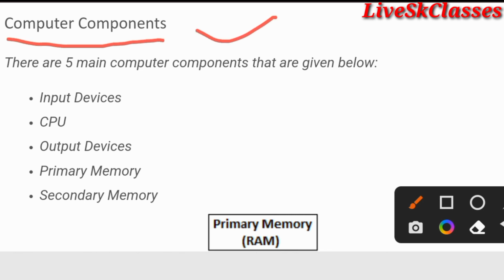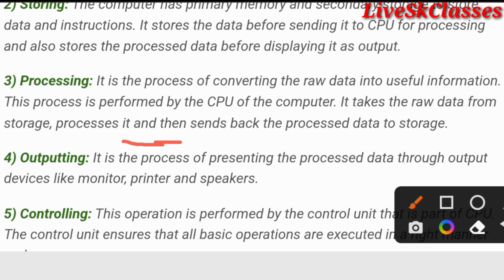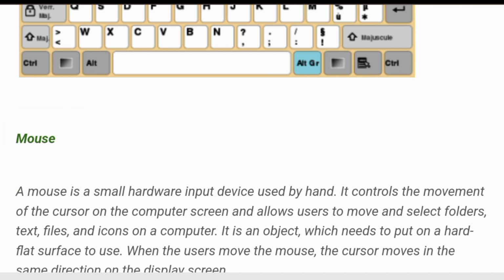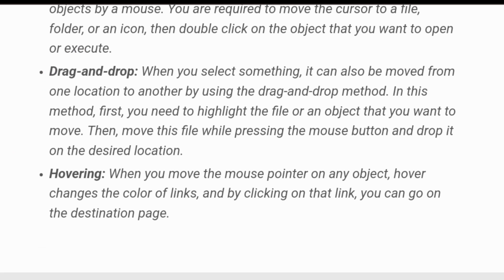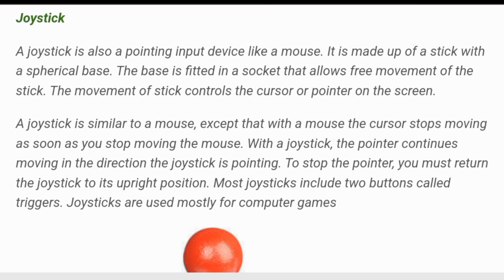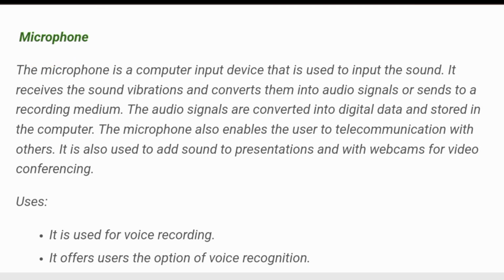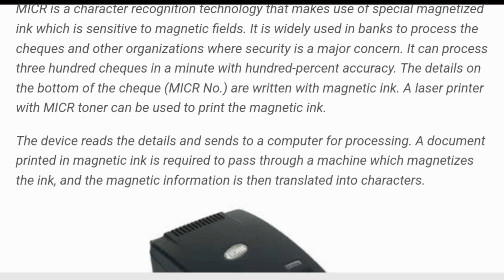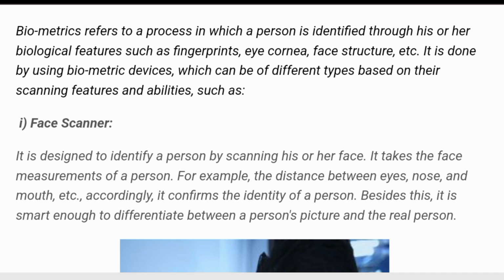Computer Components And Input Device ||Components Of Computer||LiveSkClasses 👇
What is Computer Component
what is Input Device
Computer Components
Input Device

Computer Components:-

There are 5 main computer components that are given below:

Input Devices
CPU
Output Devices
Primary Memory
Secondary Memory

The operations of computer components are given below:

1) Inputting: It is the process of entering raw data, instructions and information into the computer. It is performed with the help of input devices.

2) Storing: The computer has primary memory and secondary storage to store data and instructions. It stores the data before sending it to CPU for processing and also stores the processed data before displaying it as output.

3) Processing: It is the process of converting the raw data into useful information. This process is performed by the CPU of the computer. It takes the raw data from storage, processes it and then sends back the processed data to storage.

4) Outputting: It is the process of presenting the processed data through output devices like monitor, printer and speakers.

5) Controlling: This operation is performed by the control unit that is part of CPU. The control unit ensures that all basic operations are executed in a right manner and sequence.